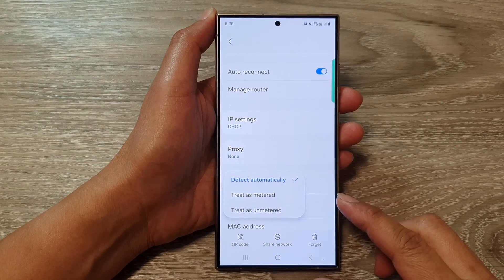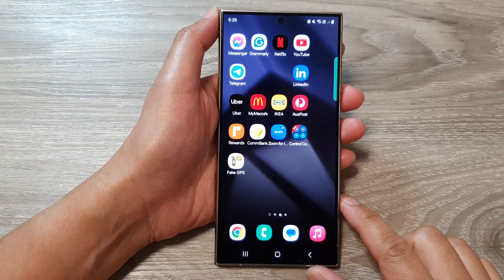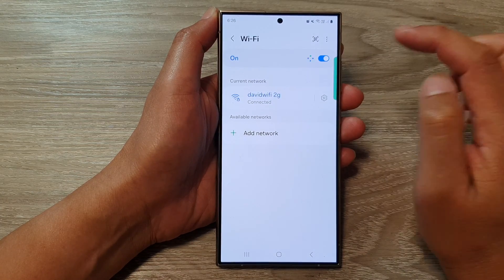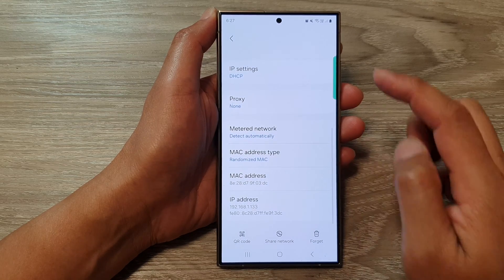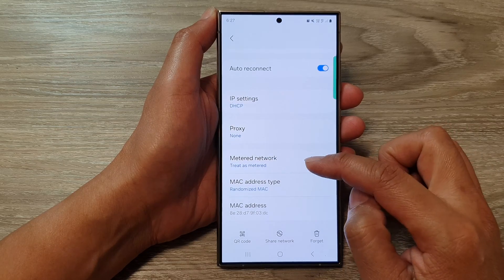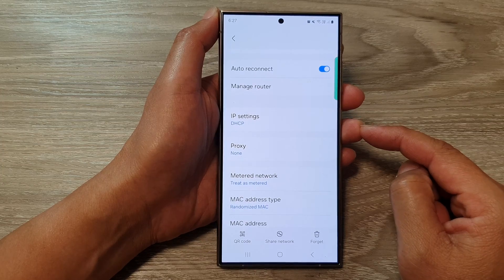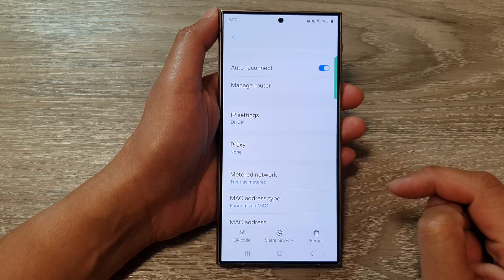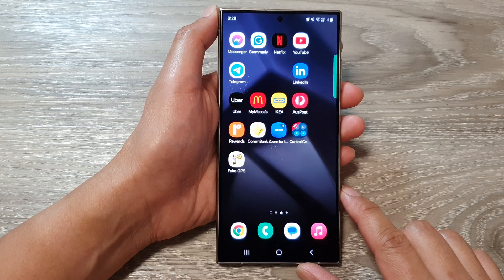Galaxy S24/S24+/Ultra: How to Set Wi-Fi As Metered/Unmetered/Detect Automatically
In this tutorial, we'll show you how to manage your Wi-Fi connection on various devices by setting it as metered, unmetered, or allowing automatic detection. Whether you're looking to save data, prioritize connections, or simply gain more control over your network preferences, we've got you covered. Watch and learn as we guide you through the process step by step.